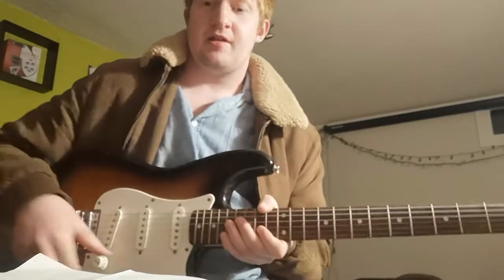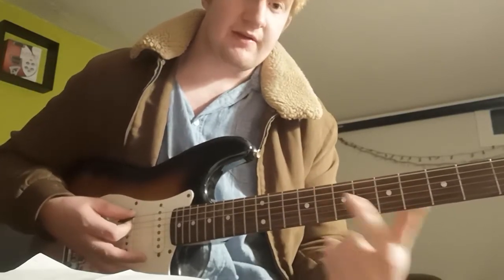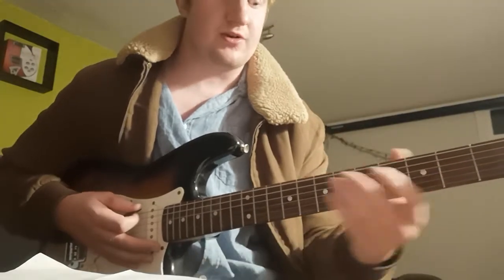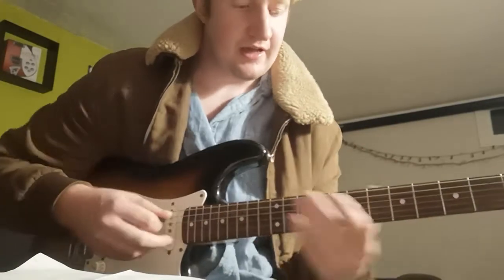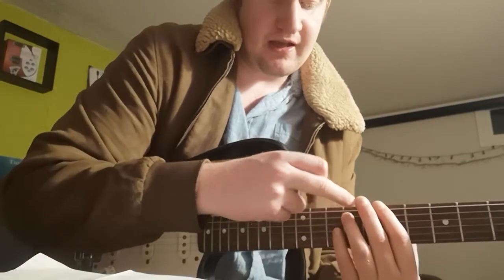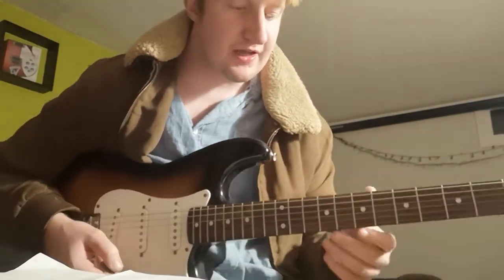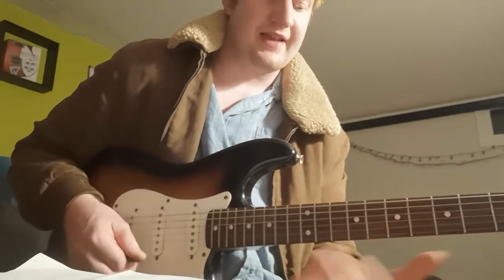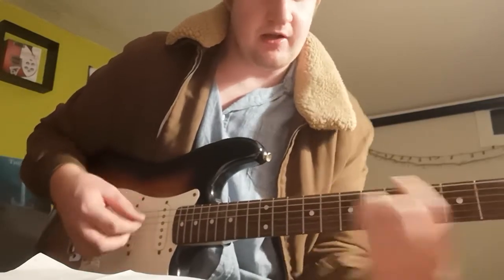single string song tutorial - seven nation army.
hi guys. in this video I am demonstrating how to play sevenation army by the White Stripes on one string. I also demonstrate how to play the same riff but adding other strings and making it sound more advanced . I hope you enjoy.